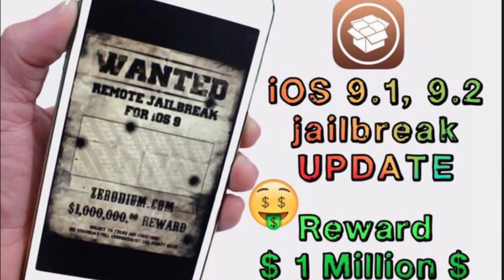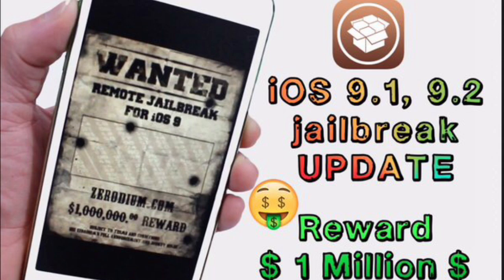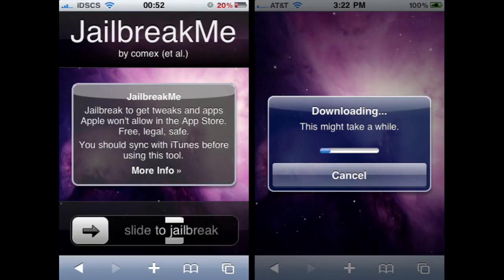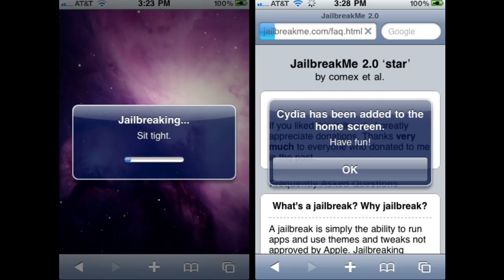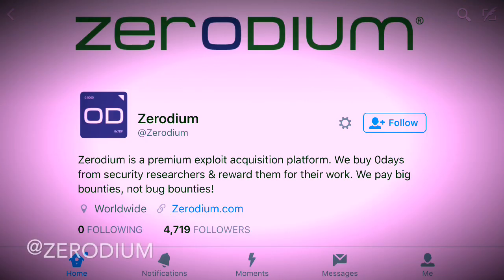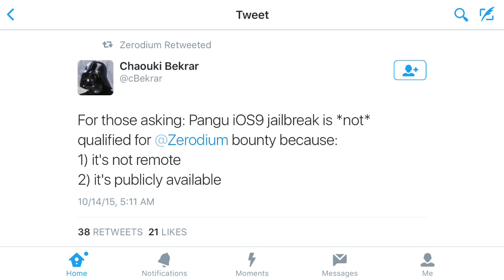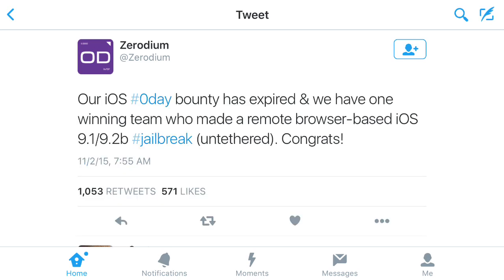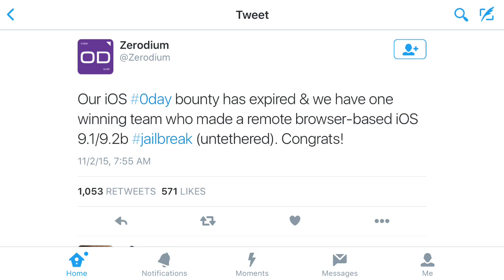iOS 9.1 / 9.2 Zerodium Jailbreak ACHIEVED! Browser-Based Untethered Jailbreak iOS 9.1 & 9.2